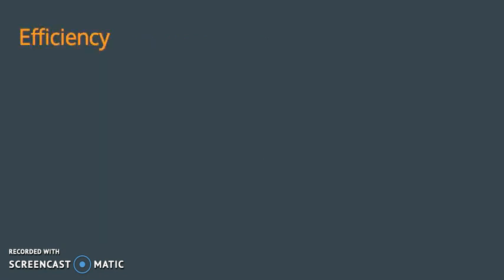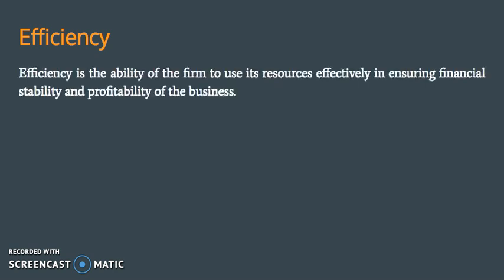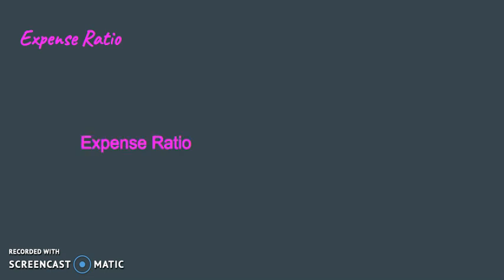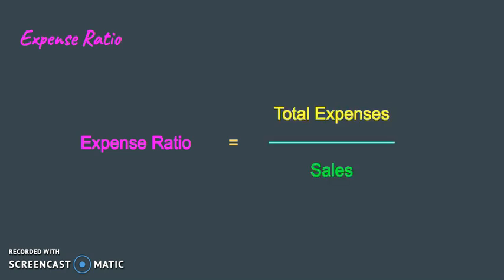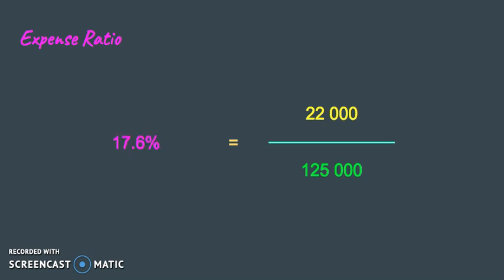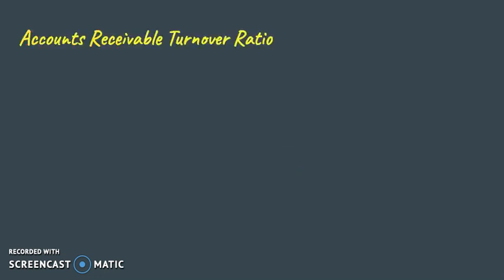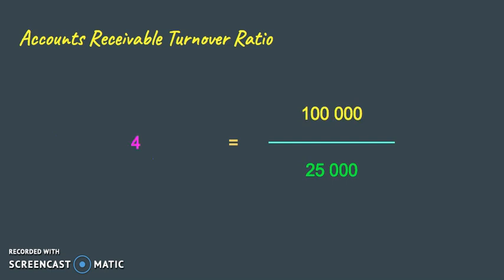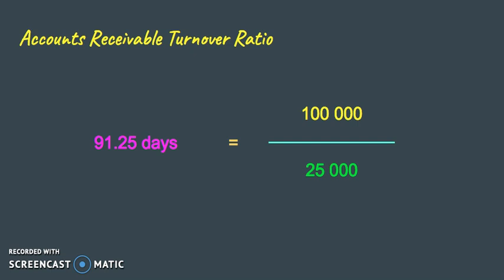HSC Business Studies Finance: Financial Ratios - Efficiency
This video looks at the processes of Financial Management, in particular financial ratios (Efficiency).